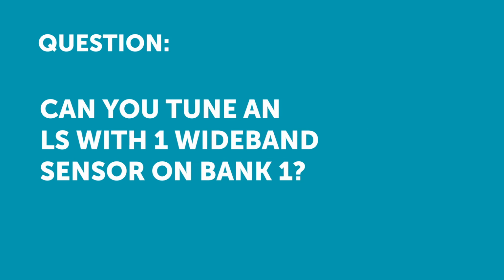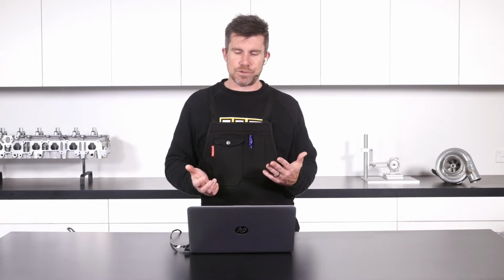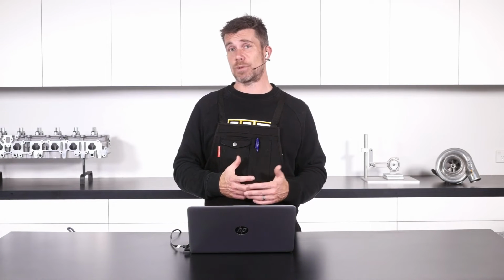Wideband Sensor Placement On LS V8 | EFI Tuning [HPA Q&A]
Can you tune an LS V8 using a wideband O2 sensor just on one bank?

Want to learn how to tune EFI? Start here instantly, and for free